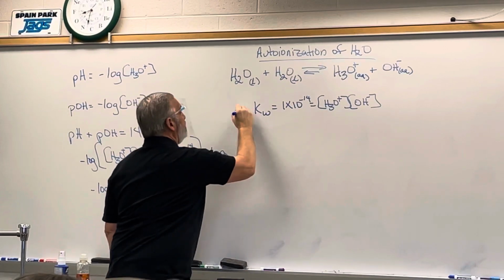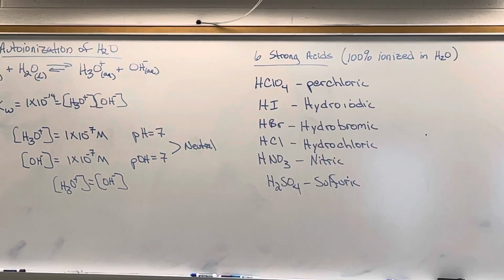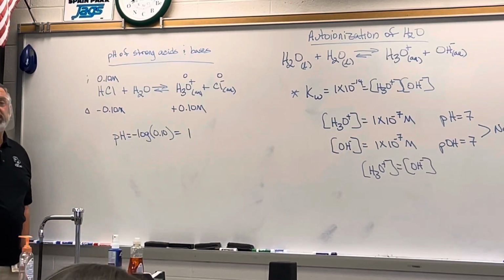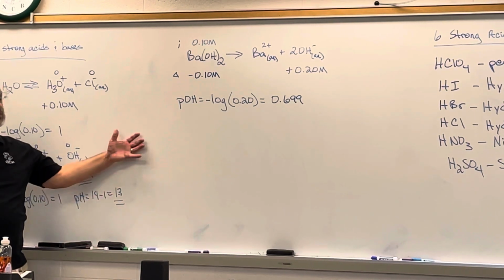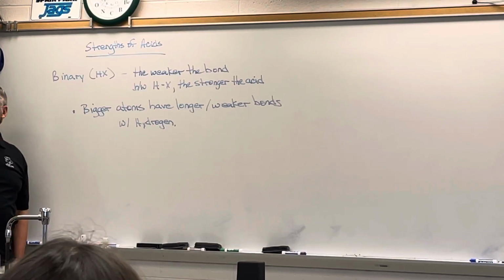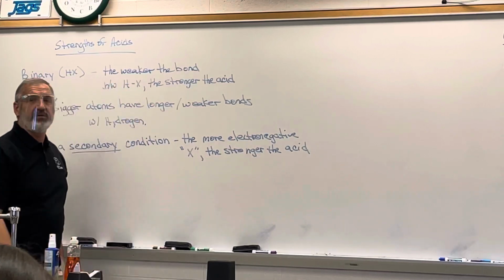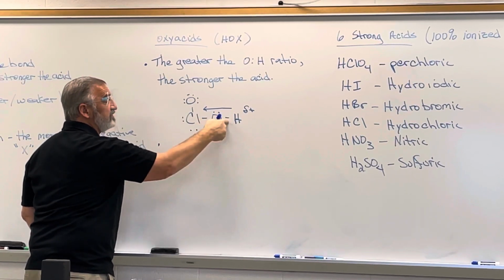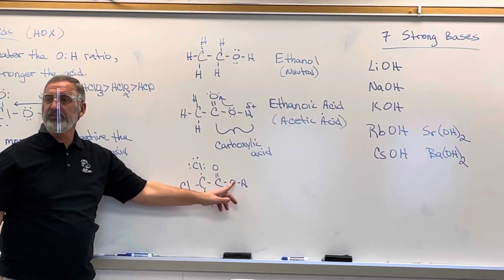Mr. Hobbs AP Chemistry 3-8-21